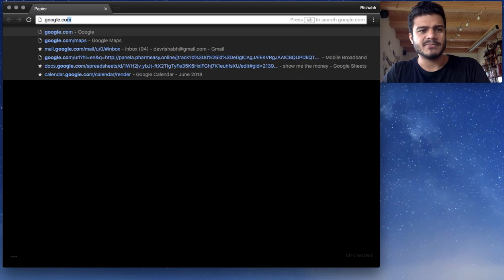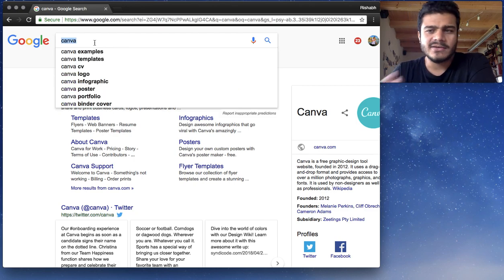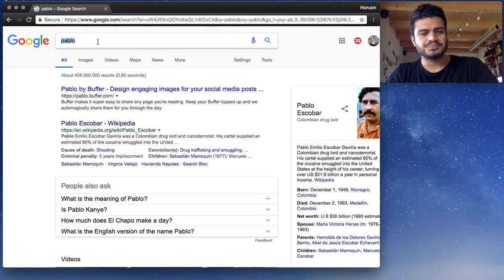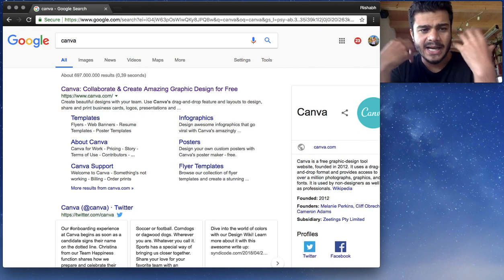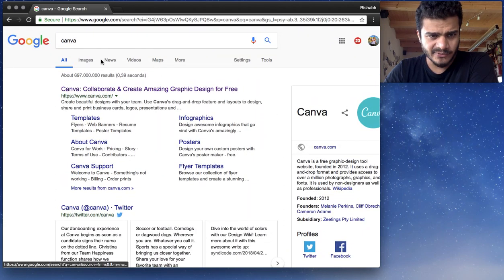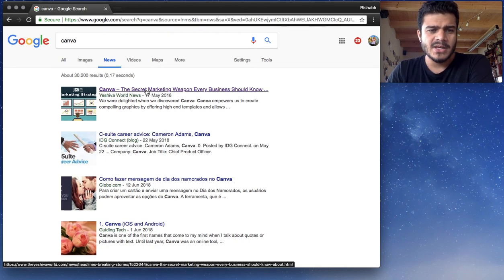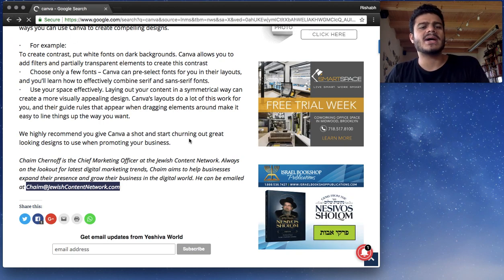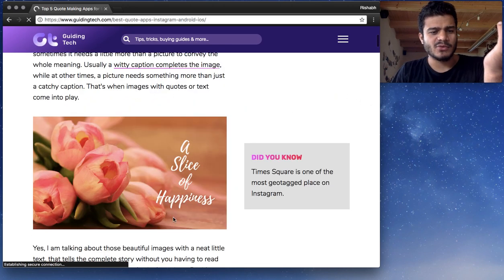How to get Targeted Media Coverage for your Business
In this video, we will speak about PR or media coverage.
I'll share how you can get Targeted Media Coverage for your Business.